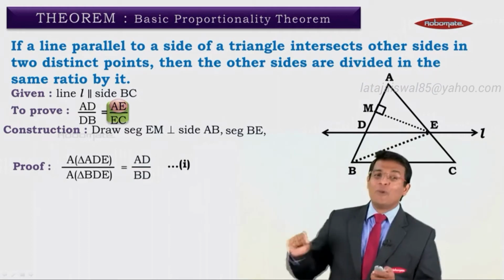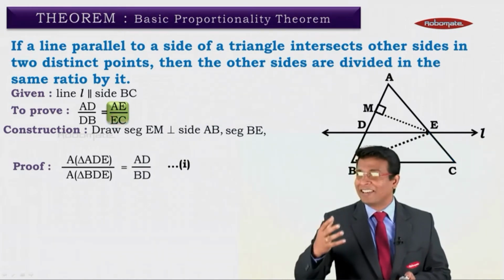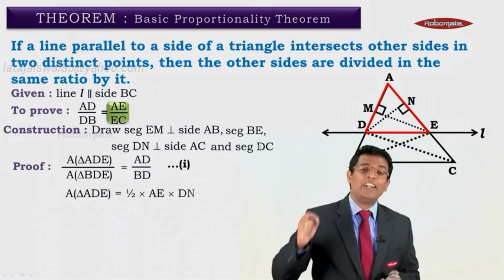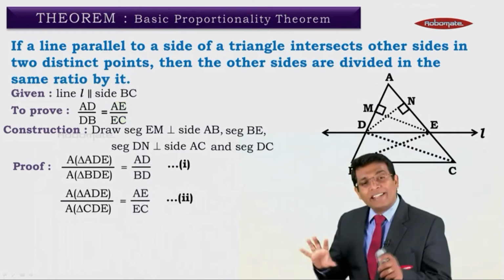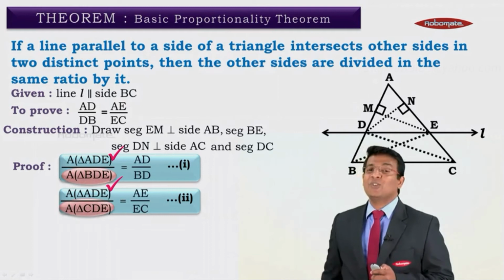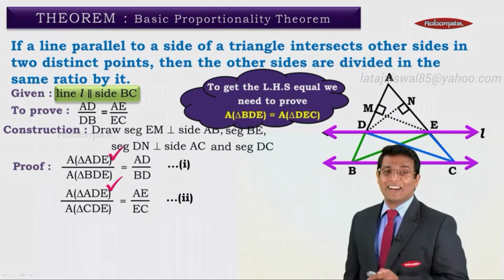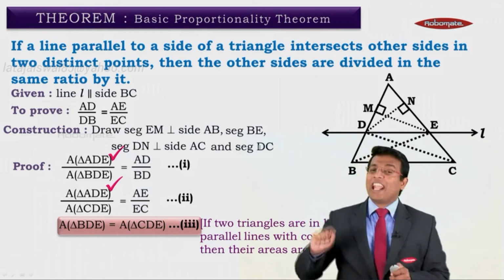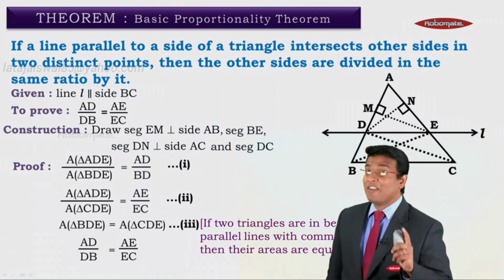Triangles,Cbse 10th triangle part 5, triangles class 10